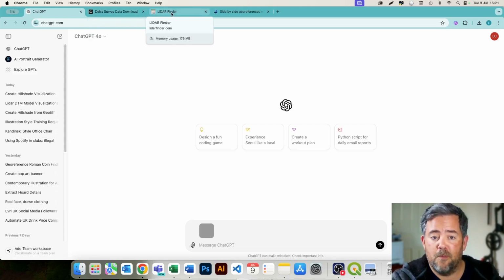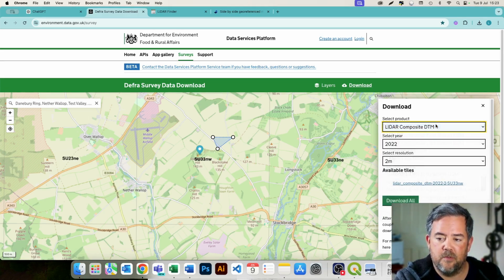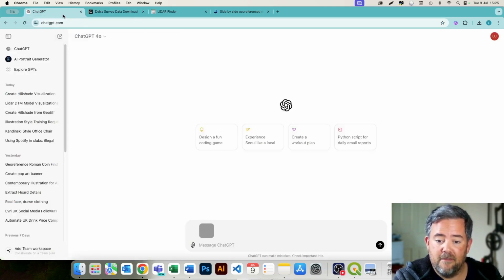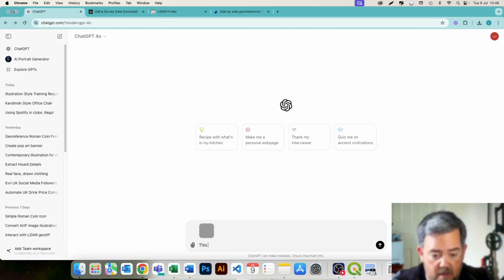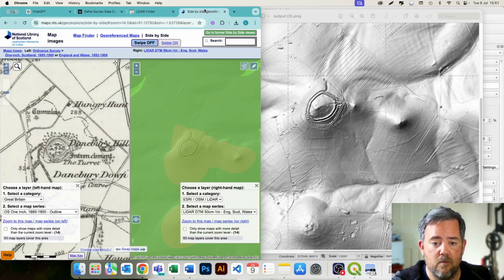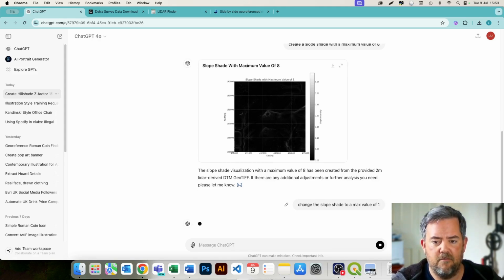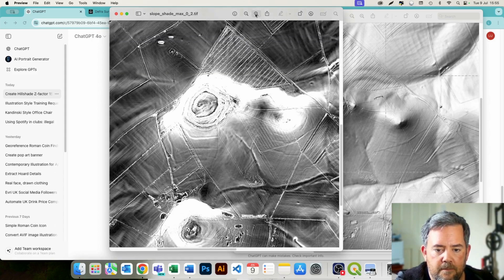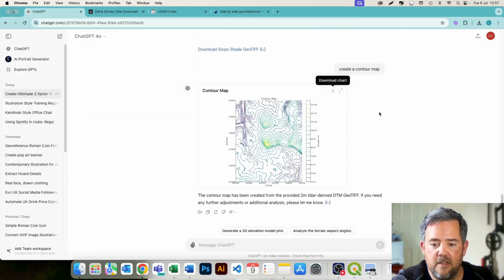Creating LiDAR Hillshade with ChatGPT: Is it better than common LiDAR sites Metal Detectorists Use?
In this video, discover how ChatGPT can create high-quality LiDAR hillshade imagery, as well as slope shades and contours.

We explore whether ChatGPT's outputs can surpass those from traditional UK LIDAR websites, showcasing its potential as a super easy tool to assist Metal Detectorists in exploring their permissions and increasing their find rates.

Join me to uncover the power of AI in mapping and explore new possibilities in LiDAR data processing!